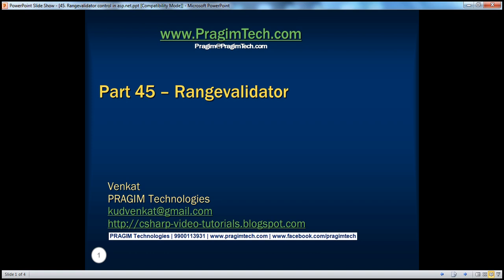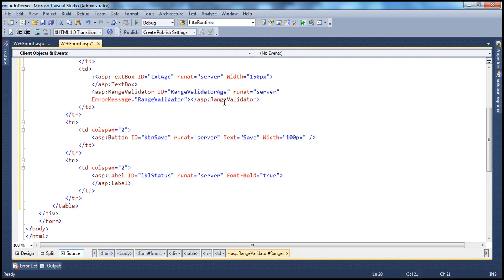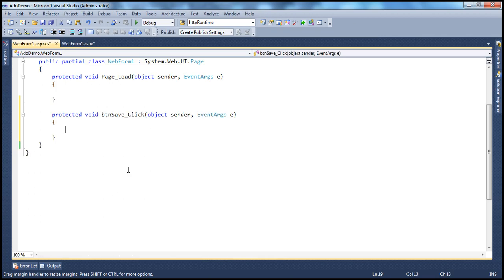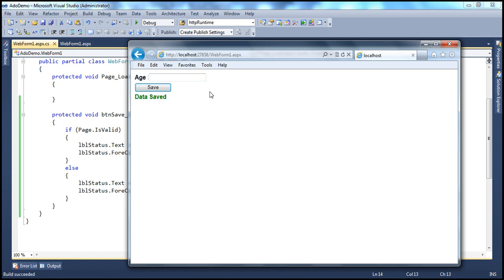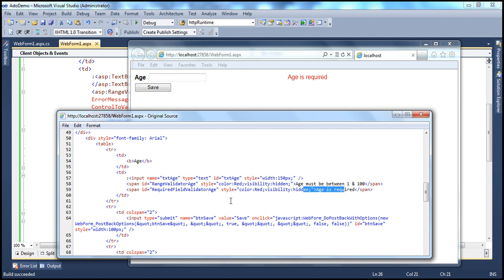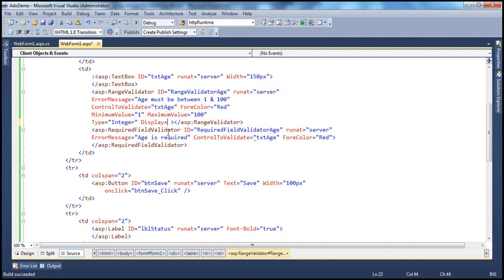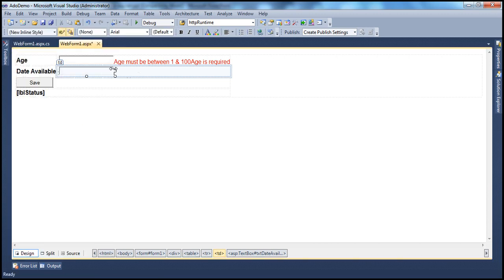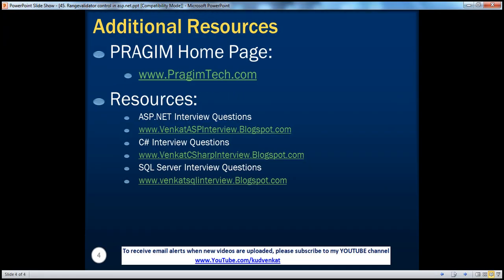Rangevalidator control in asp.net Part 45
Rangevalidator is used to check if the value is within a specified range of values. For example, to check if the age falls between 1 and 100.

Properties specific to Rangevalidator control:
Type -  Data type of the value to check. Data types supported include Currency, Date, Double, Integer, String
MinimumValue - The minimum value allowed
MaximumValue - The maximum value allowed

Display property is supported by all validation controls.
None - Error message not rendered and displayed next to the control. Used to show the error message only in the ValidationSummary control
Static - The error message is displayed next to the control if validation fails. Space is reserved on the page for the message even if validation succeeds. The span tag is rendered with style visibility:hidden
Dynamic - The error message is displayed next to the control if validation fails. Space is not reserved on the page for the message if the validation succeeds. The span tag is rendered with style display:none